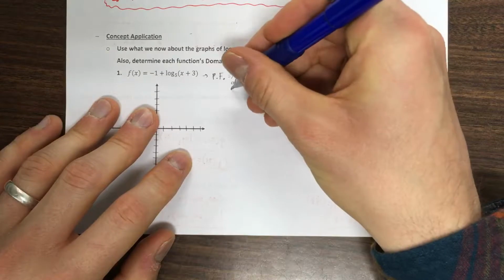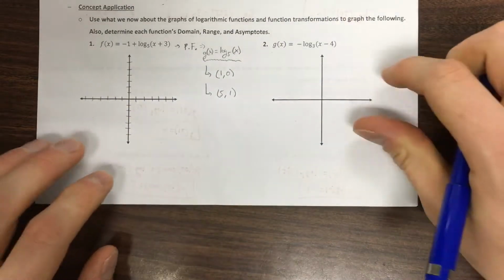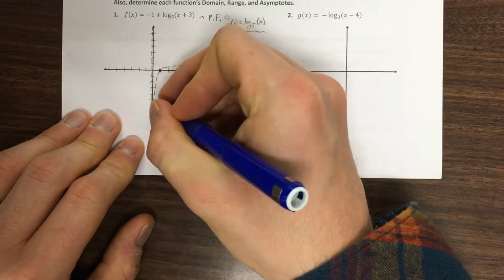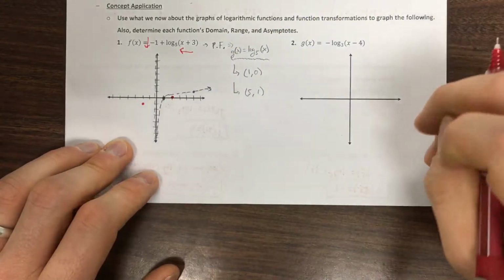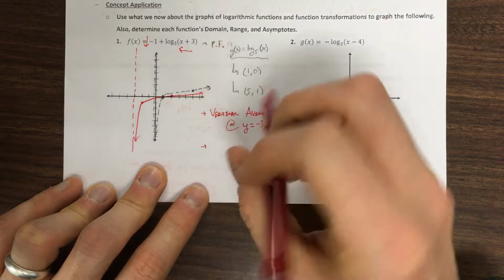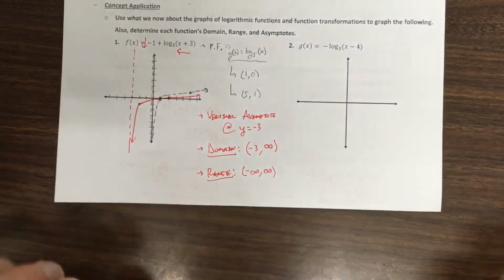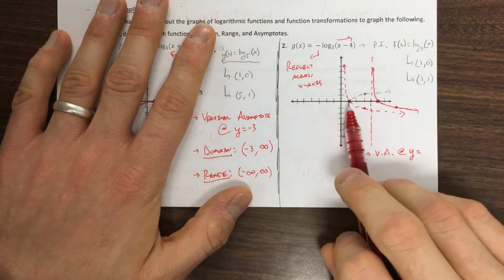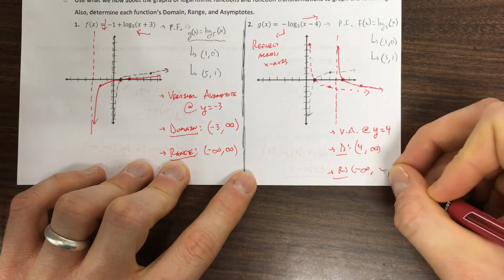3-31 and 4-3 Guided Notes (Part 3)